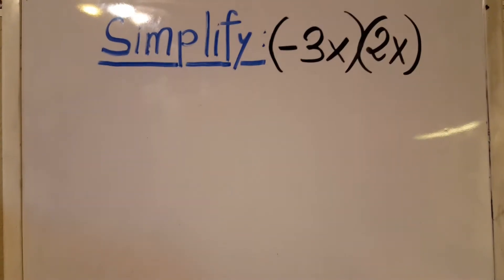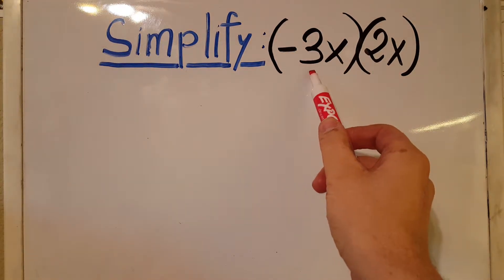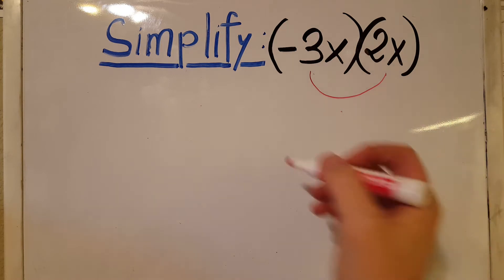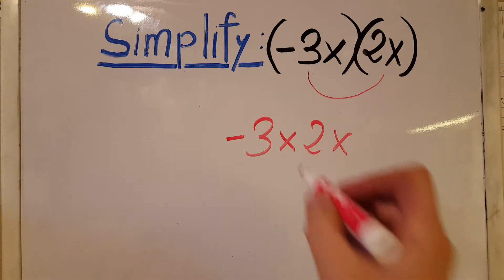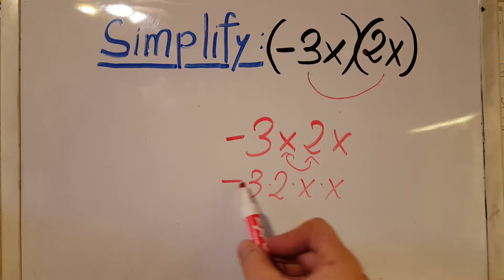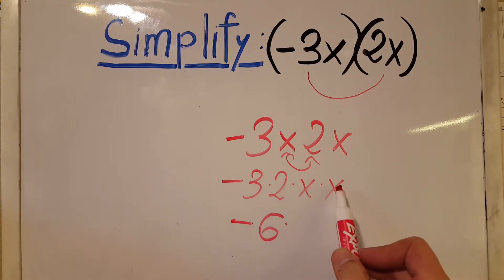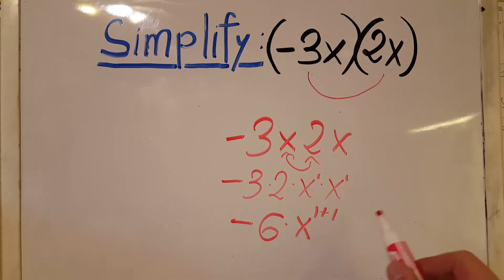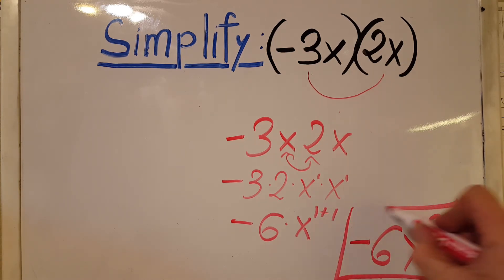Simplify the expression (-3x)(2x)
(-3x)(2x) Find the simplified form for the expression